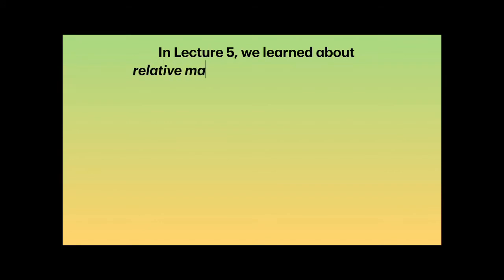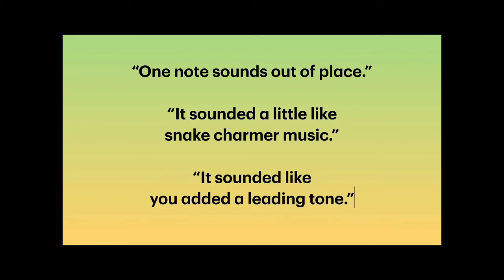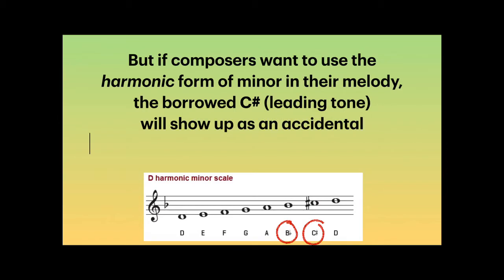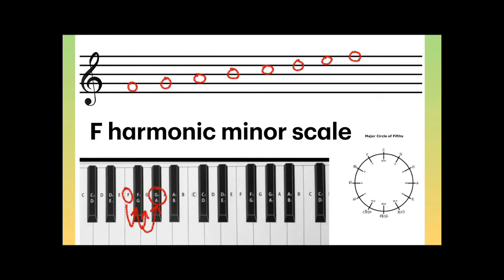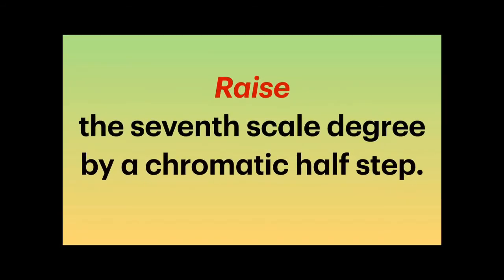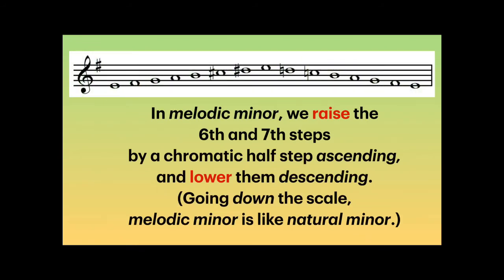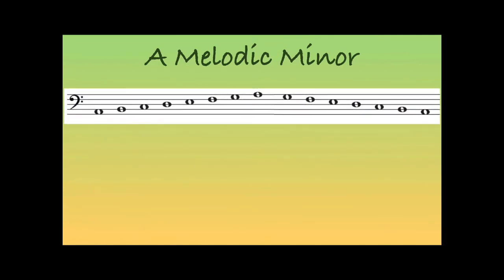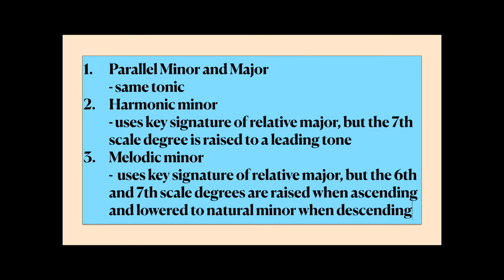Constructing Harmonic and Melodic Minor Scales - Music Theory Fundamentals Lecture 6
Music Theory Fundamentals Lecture 6 -
Parallel Major and Parallel Minor
Constructing Harmonic Minor Scales
Constructing Melodic Minor Scales

Jocelyn Goranson - Instructor of Flute and Music Theory, Messiah University